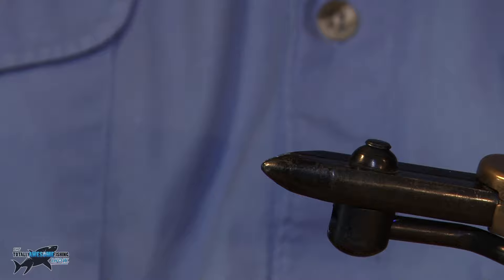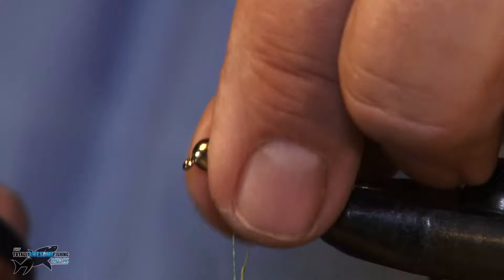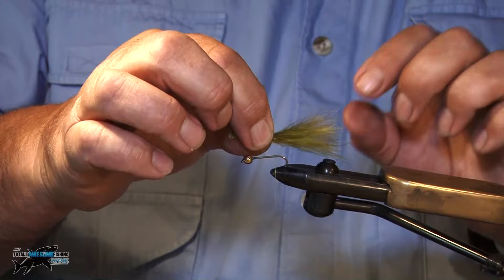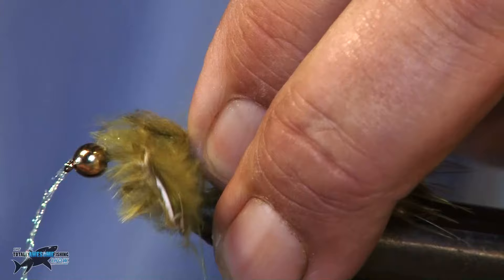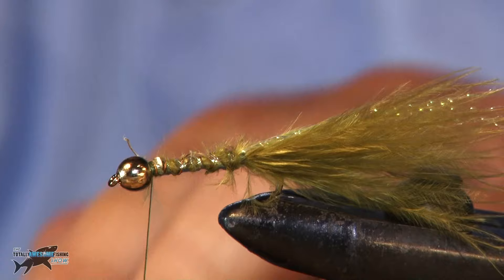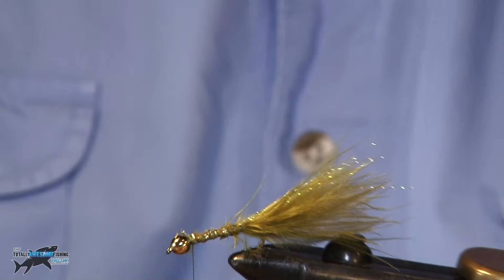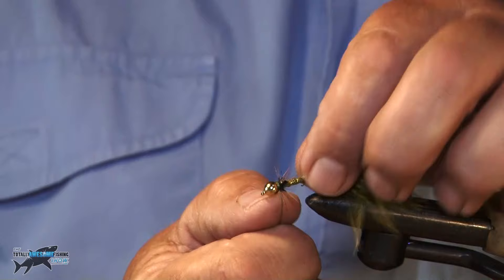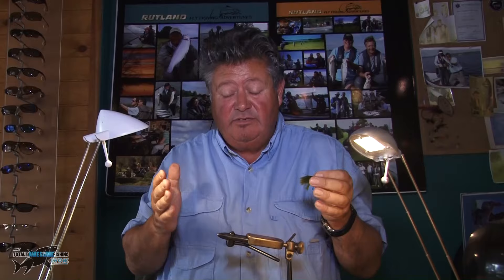FLY TYING - The Damsel Fly Nymph | TAFishing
The Totally Awesome Fishing Show presents: How to tie a fly to catch trout. This time it's how to tie the Damsel Fly Nymph. Presented by fly fishing guide and expert fly fisherman Rob Waddington. Rob guides on the famous Rutland Water, one of the largest reservoirs in England. This is a great fly for beginners to learn to tie and it is a great trout catcher in the summer months!

▬▬▬▬▬▬▬ SOCIAL MEDIA ▬▬▬▬▬▬▬

▬▬▬▬▬▬▬ ABOUT TAFISHING ▬▬▬▬▬▬▬

▬▬▬▬▬▬▬ TAOUTDOORS ▬▬▬▬▬▬▬